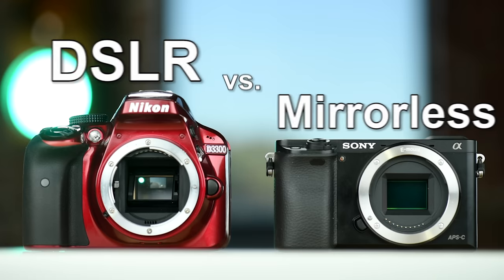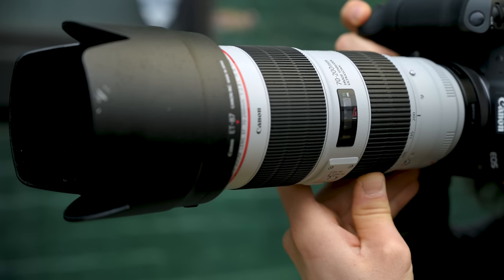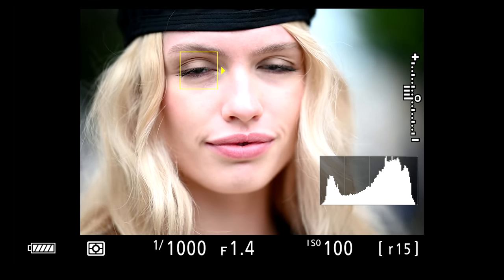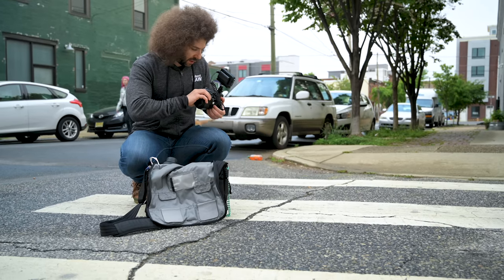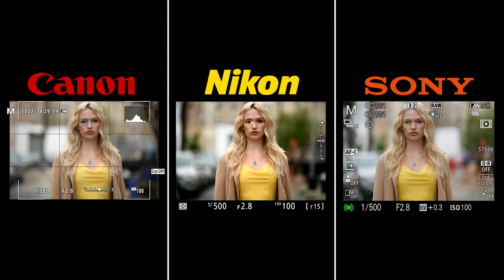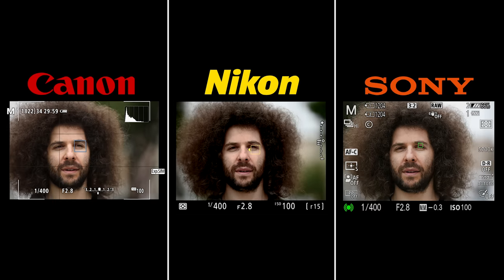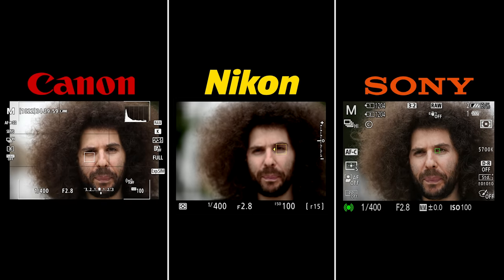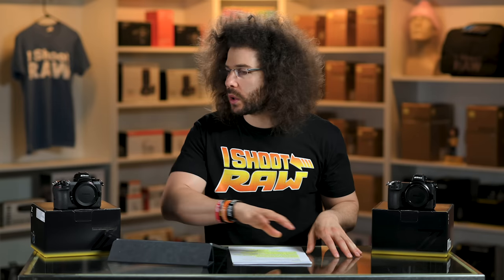OFFICIAL Nikon Z6 EYE AF Real World Review (VS Sony & Canon) | NOT What I Expected!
We were lucky enough to get our hands on a Nikon Z6 a week early with the latest firmware that brings EYE-AF. As you know, I love taking the cameras into Real World situations to test them out. That's exactly what we did this time around with our model.

Not only did I do regular hand held shooting with the Nikon Z6. But I also broke out the Sony a7 III and Canon EOS R, which both have eye-af. On top of the hand held shooting, we set up all three cameras with their respective 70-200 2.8's and Atomos recorders. The Atomos' allow us to record our EVF and share with you a first person look inside the camera.